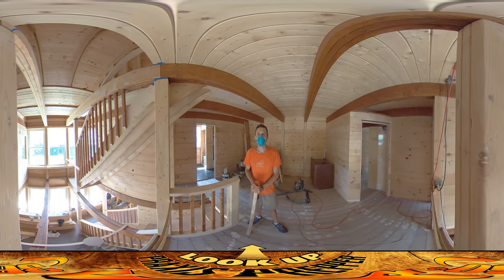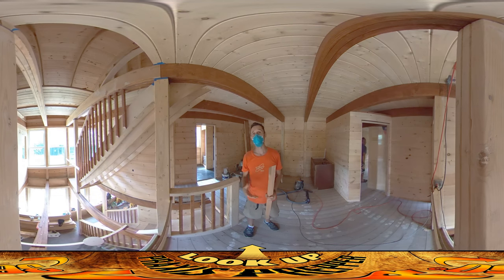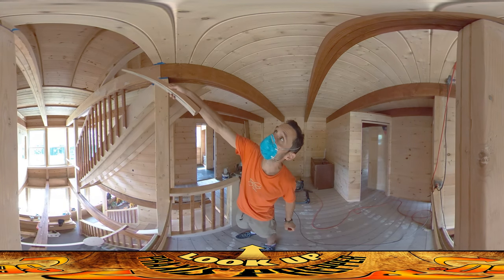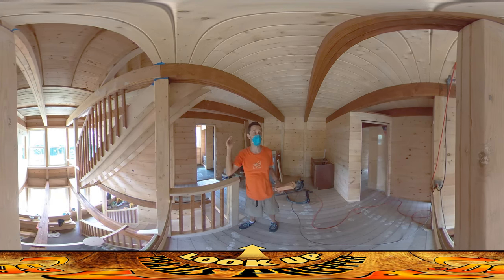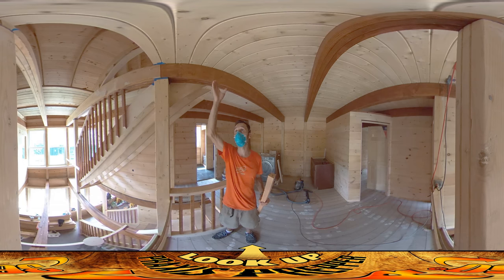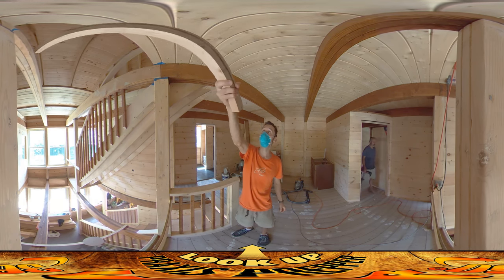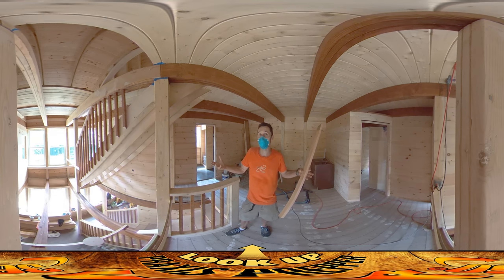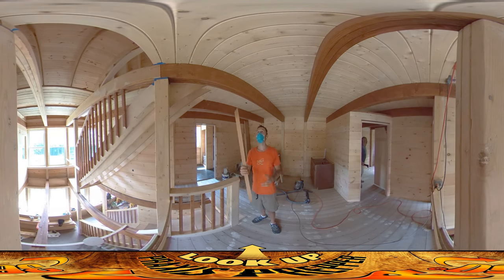Homestead Building - Building Balusters for Railings, Woodstove Vent Pipe